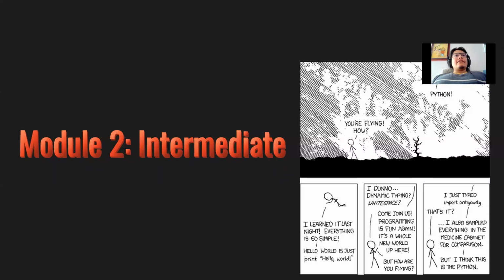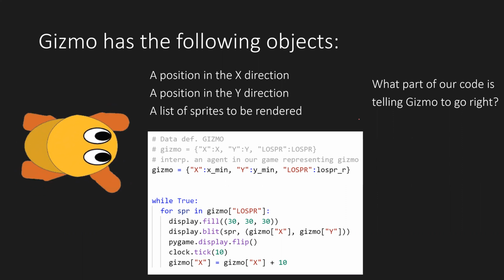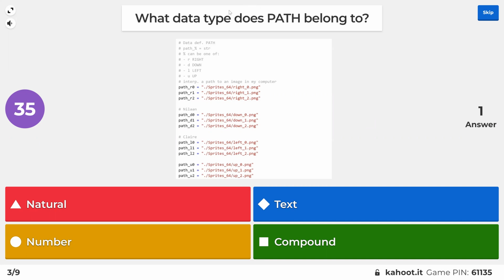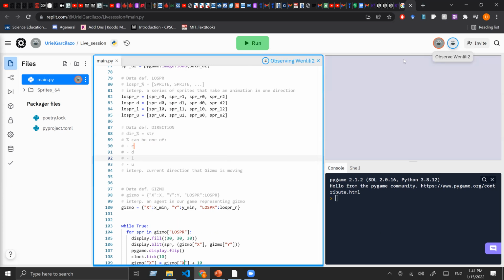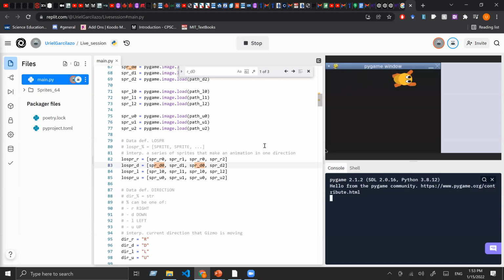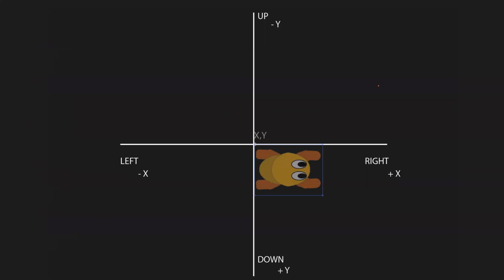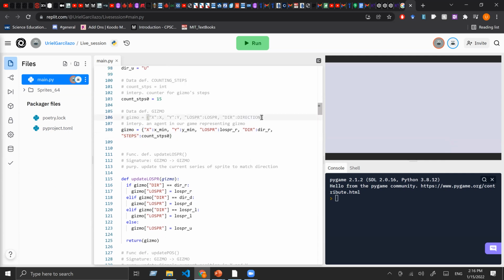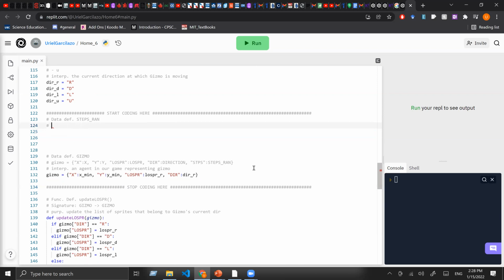Week 6: Finishing our first animation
In week 6, we use our helper functions to create a bouncing behavior for our character.